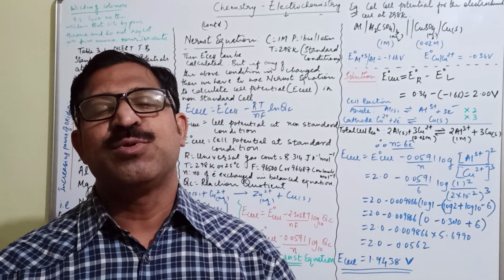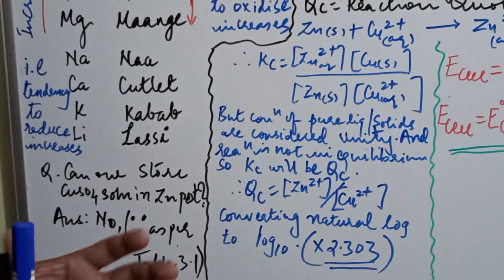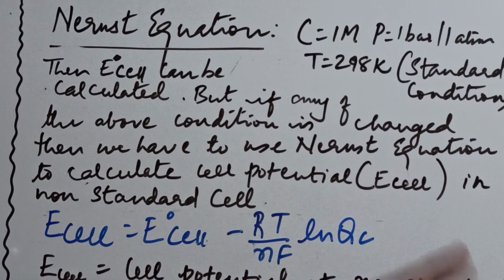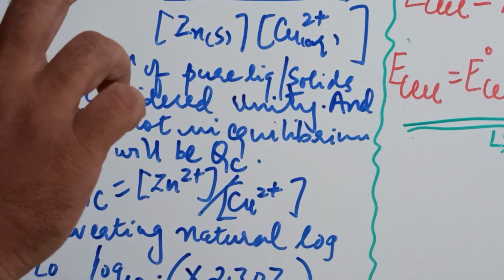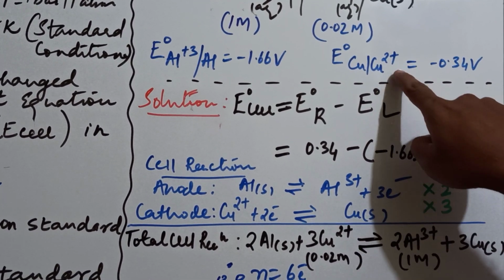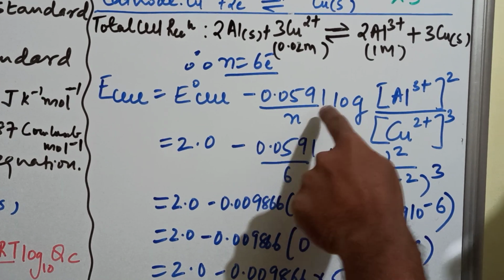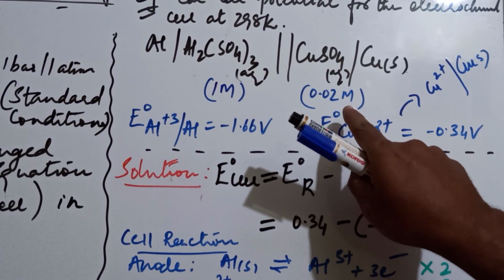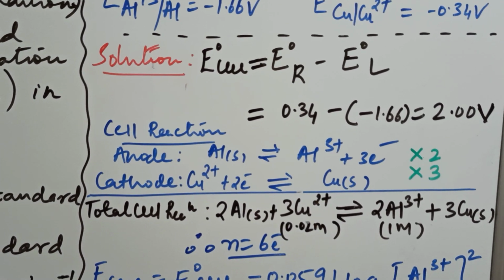Electrochemistry Std 12 by Biju sir, Ahmedabad part 2